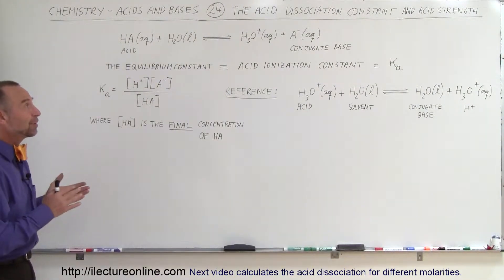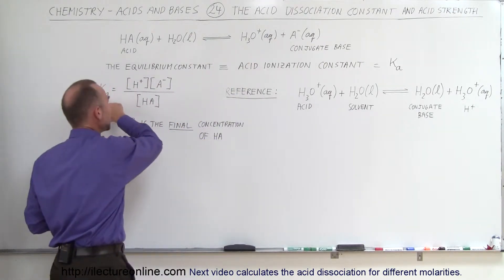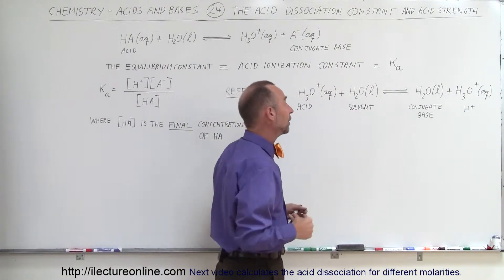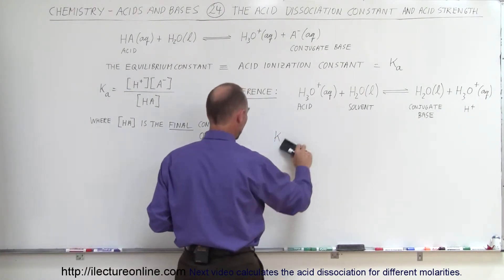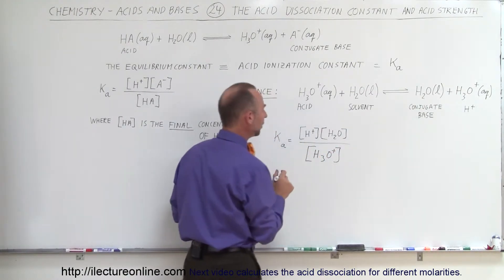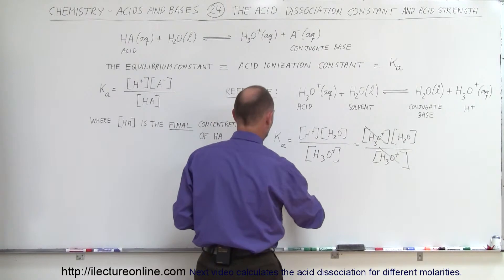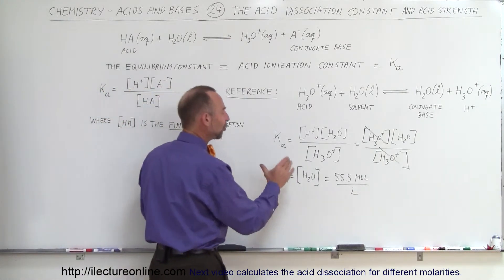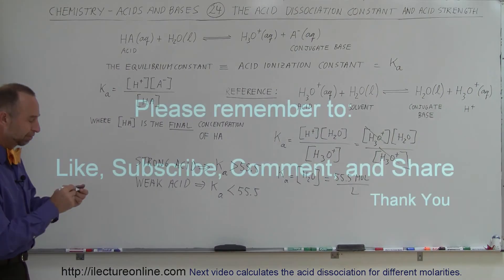Chemistry - Acids & Bases Fundamentals (24 of 35) Acid Dissociation Constant & Acid Strength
In this video I will explain the acid dissociation constant and acid strength.